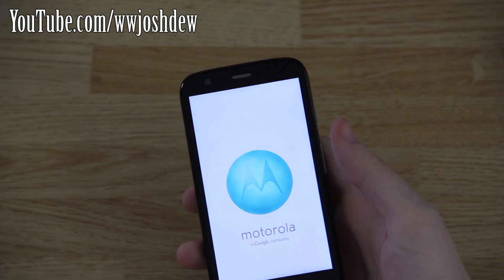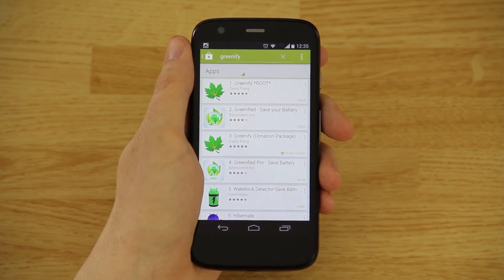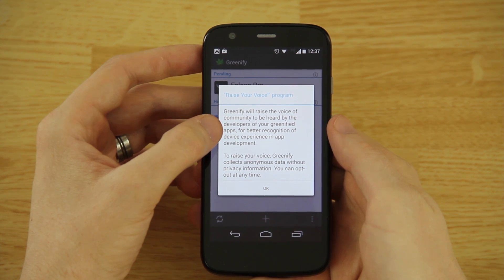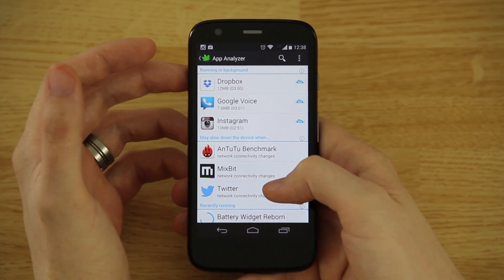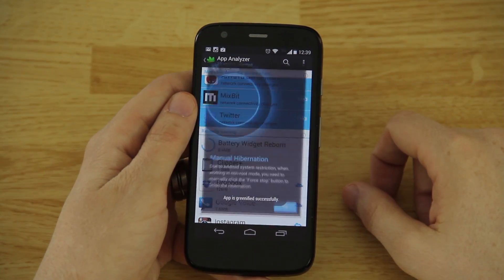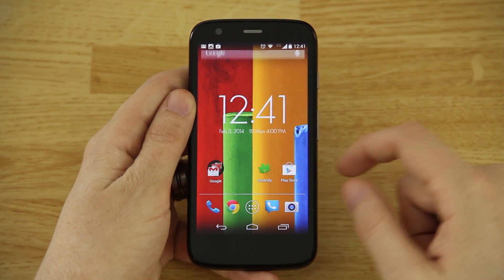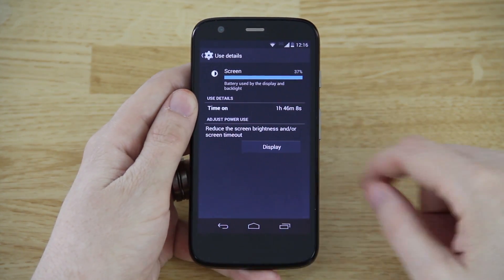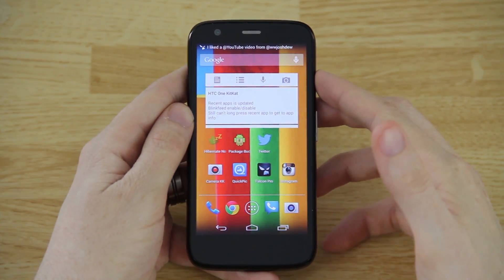How To Reclaim your Android Device's Battery Life with Greenify (Without Root!)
NO MORE PRESSING FORCE STOP!

Unlike the last Greenify video, this one is showing how the app works WITHOUT having Root! :)